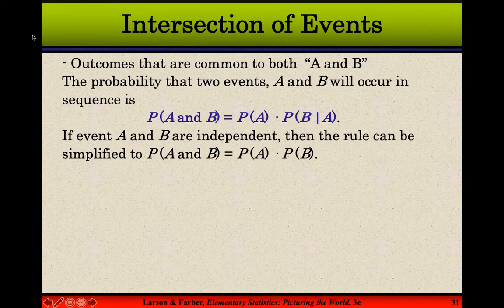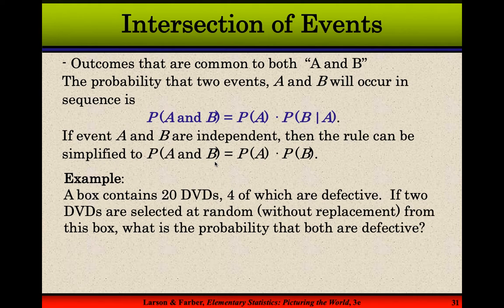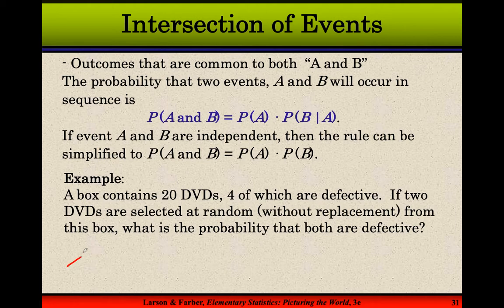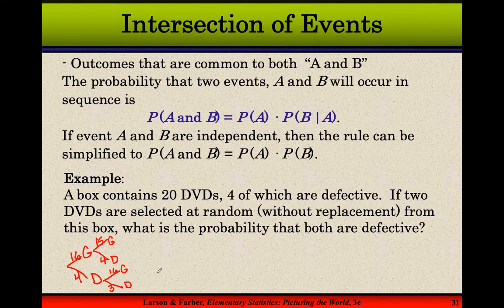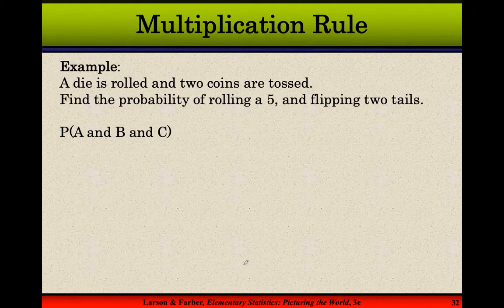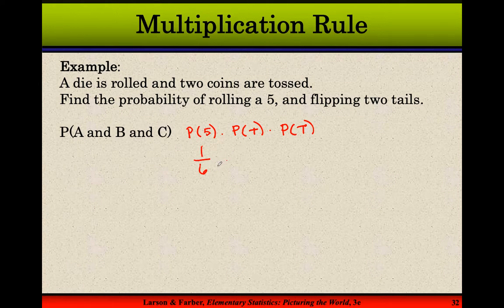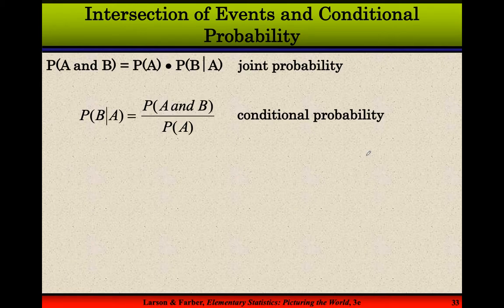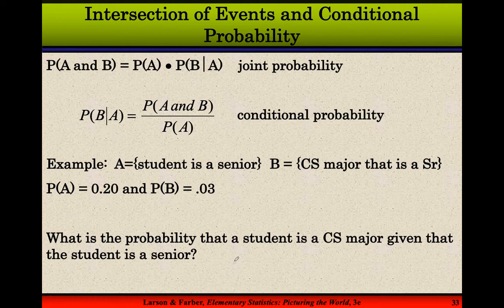Probability: Intersection of Events P(A&B)